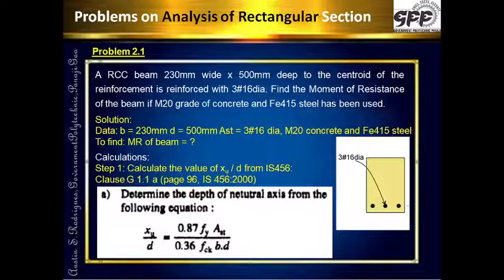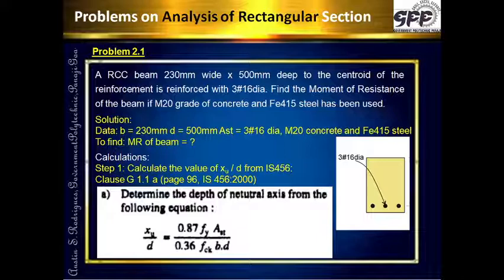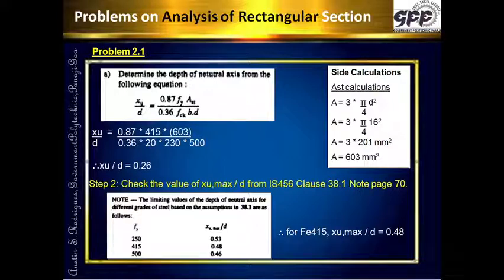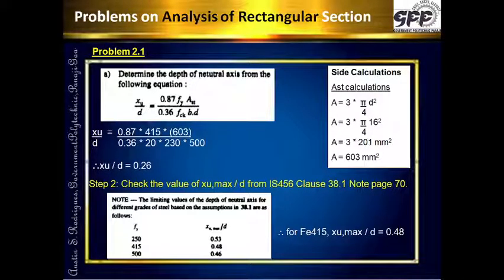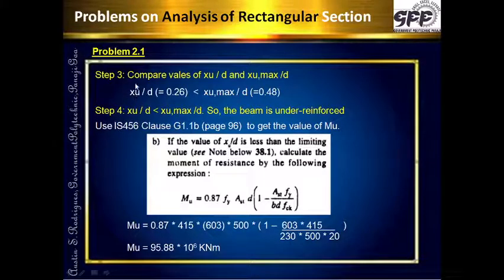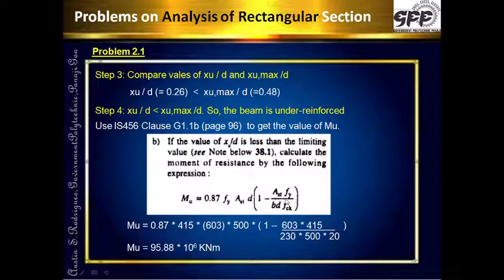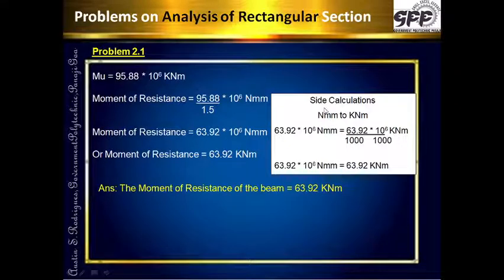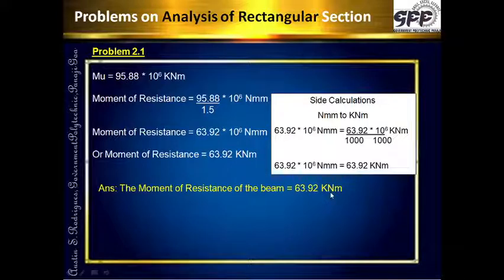Unit 2: Lecture 10.1 Singly Reinforced Beam Part 1 15m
Problem on Analysis of Singly Reinforced Beam to find Moment of Resistance